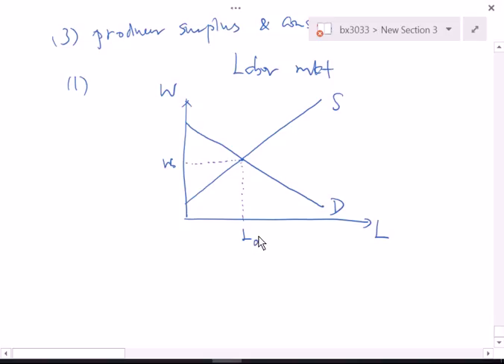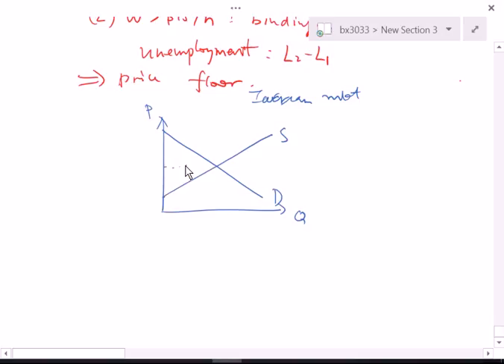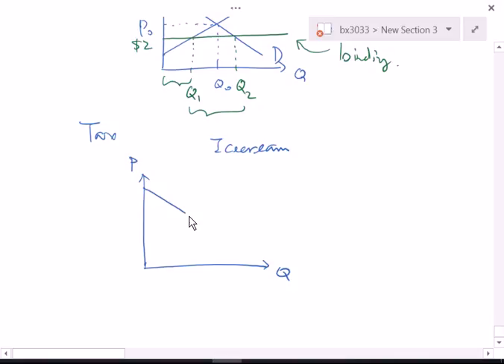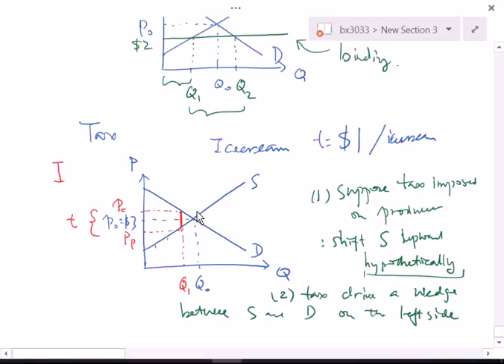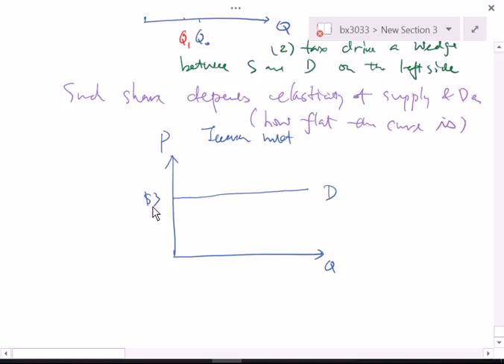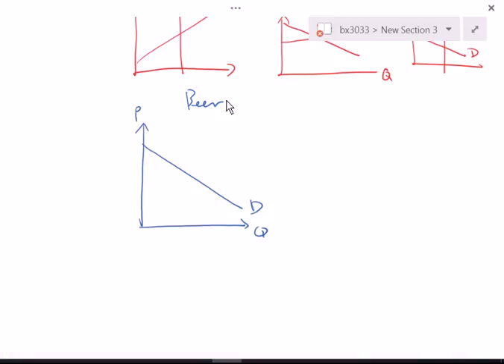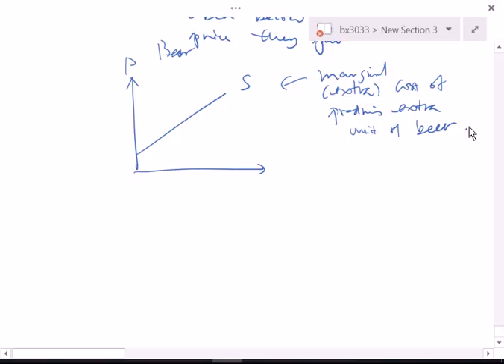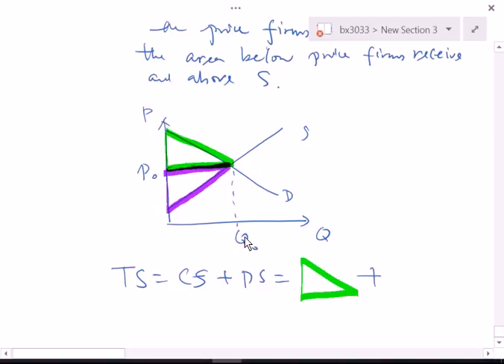bu1003 bu1903 week 3 lecture summary